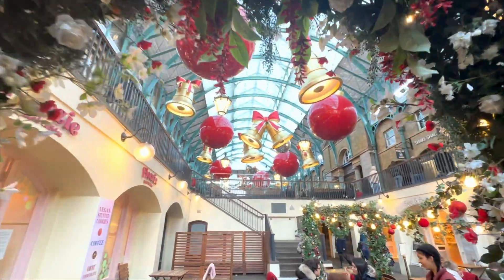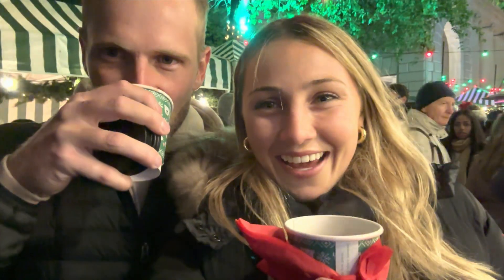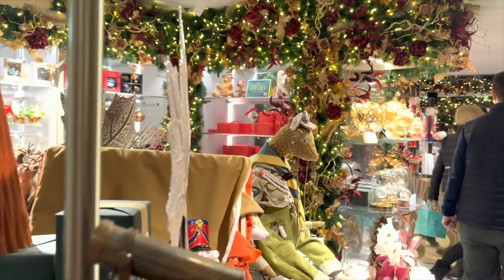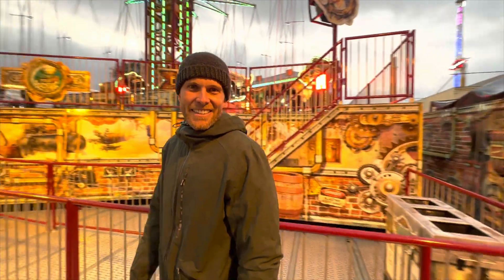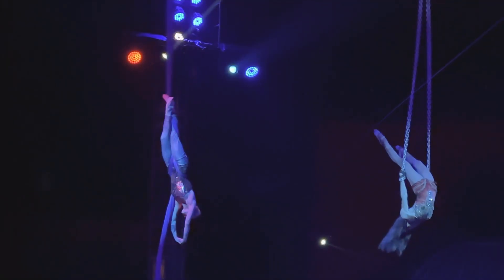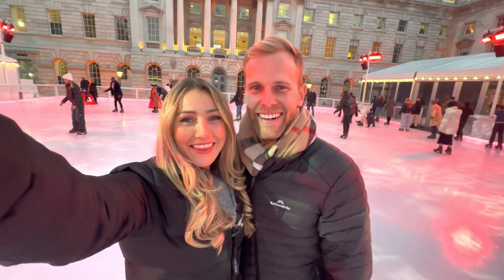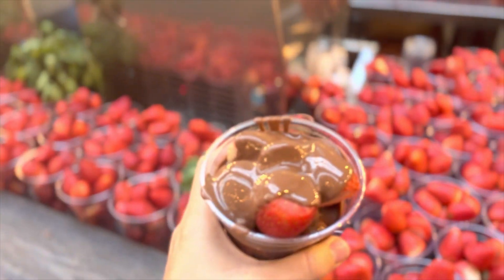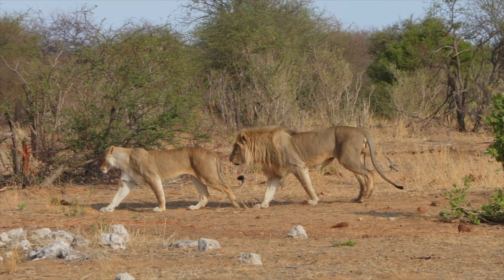LONDON - Your guide to a magical London Christmas season | Travel Guide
This week we soar into the holiday spirit in London! In our next video, we are back in Europe to explore enchanting Christmas markets, glide across beautiful ice skating rinks, bask in the glow of Christmas lights, and experience the magic of Winter Wonderland this Christmas season.

🌴🎥 Timestamps:
00:00 - Intro
00:20 - Spitafields Market
01:09 - Bricklane Vintage Market
01:32 - Mayfair Christmas Lights
01:56 - Mayfair Christmas Market
02:18 - Southbank Winter Markets
03:20 - Trafalgar Square Market
03:59 - Harrods
04:38 - The Ivy, Chelsea Garden
05:17 - Winter Wonderland, Hyde Park
09:39 - Covent Gardens
10:26 - Ice Skating, Somerset House
11:40 - Seven Dials Food Hall
12:22 - Leadenhall Market
12:46 - Tower of London
13:15 - Borough Market
13:57 - Jersey Boys
15:16 -  Next episode